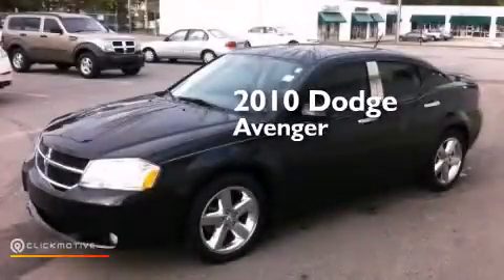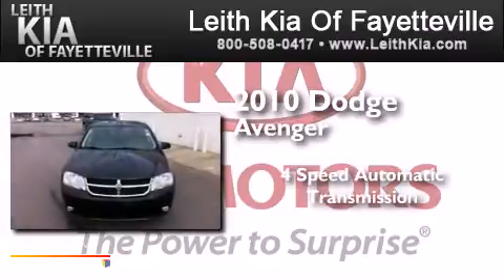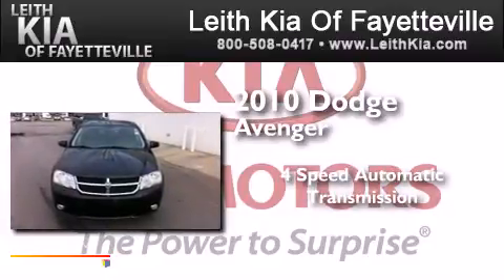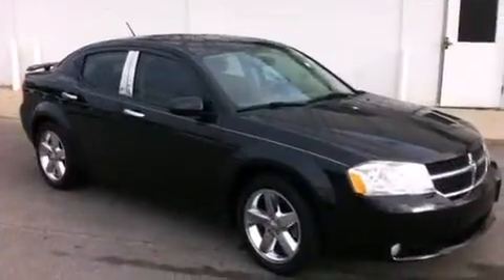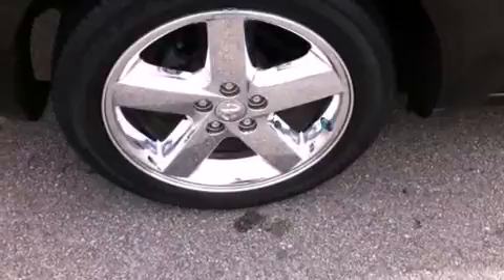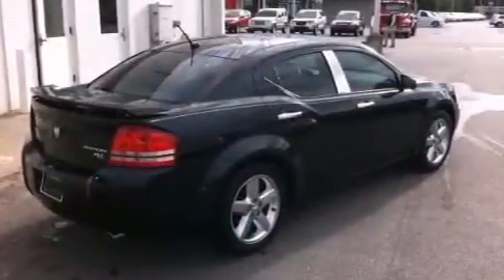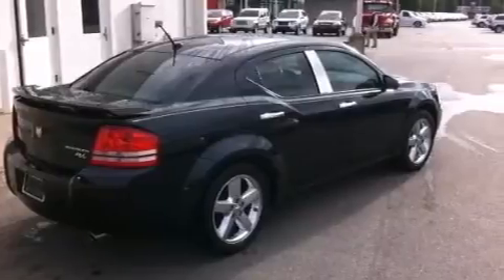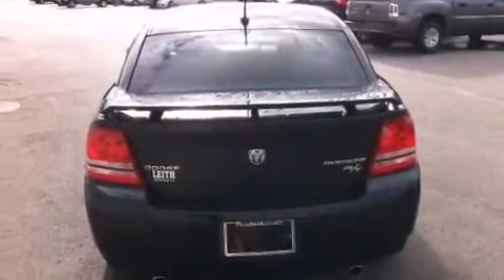2010 Dodge Avenger Fayetteville NC 28314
We have been honored to serve the Fayetteville NC area , we promise that your experience at our dealership will exceed your expectations ! Year : 2010 Make : Dodge Model : Avenger Engine : Gas V6 3.5/214 Trans . : Automatic Exterior : Brilliant Black Crystal Pearl Miles : 37,233 Interior : Dark Khaki/Light Graystone Leith Kia 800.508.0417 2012 Skibo Road Fayetteville , NC 28314